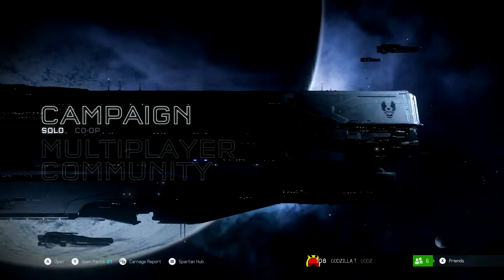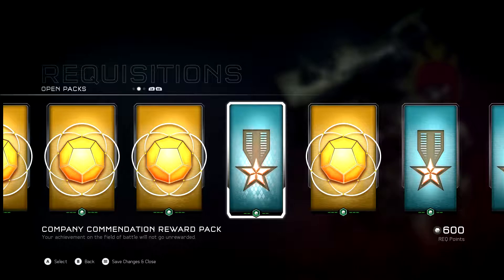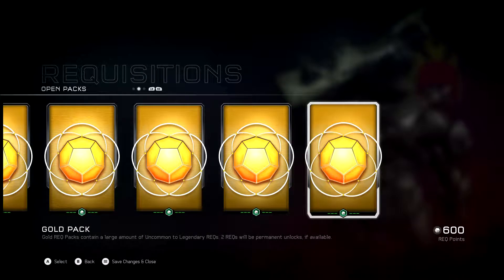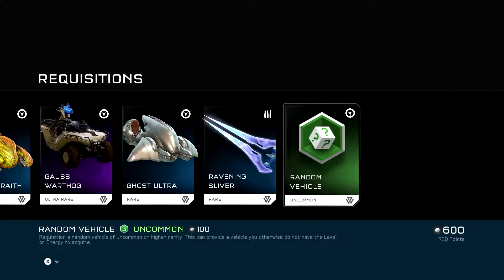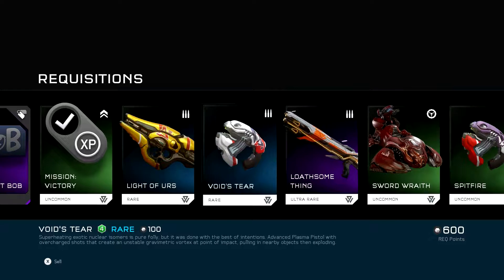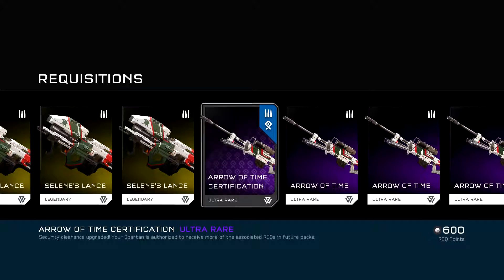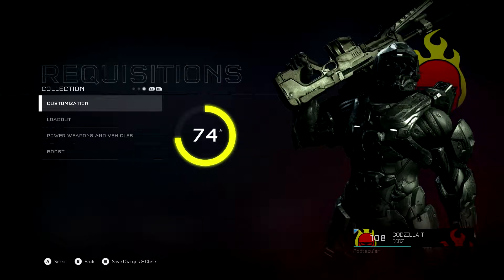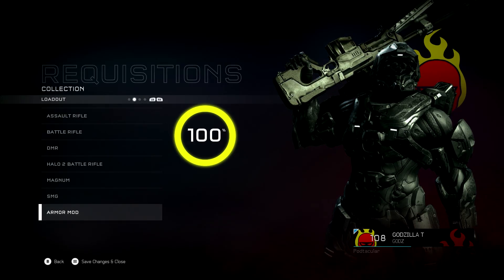Godzilla T's Weekly Hunt for Junk ep16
X Box Live GODZILLA T
and join me every Friday night for Podtacular's Fraggin Friday at 8:30pm eastern time or tune in Twitter @godzillatodd
and join me every Friday night for Podtacular's Fraggin Friday at 8:30pm eastern time or tune in